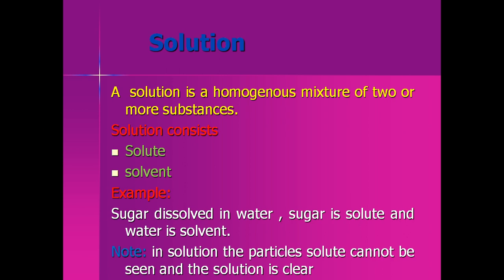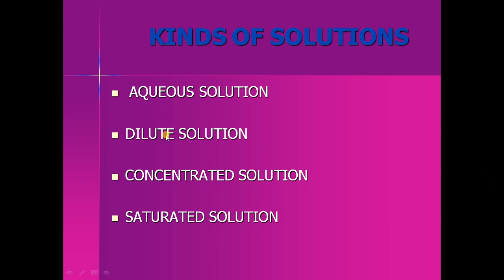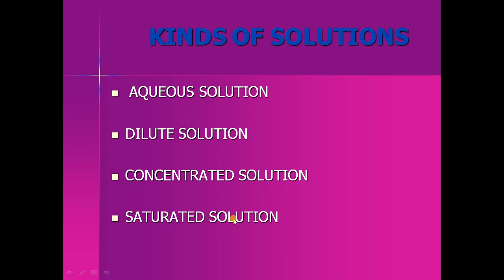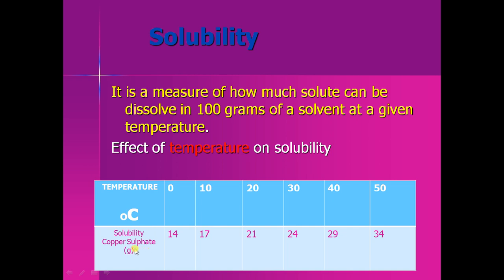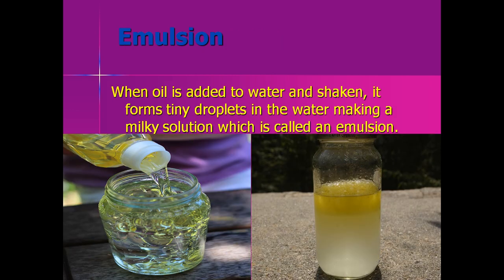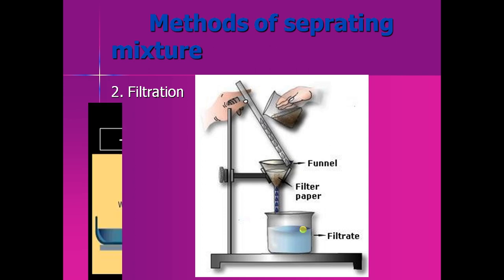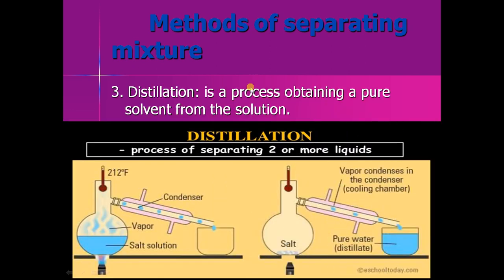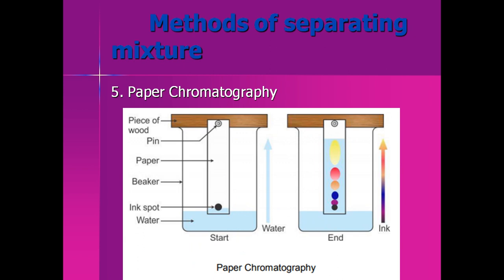"Elements, Mixtures & Compounds", G Science, Class 6, Week 5, Lesson 3